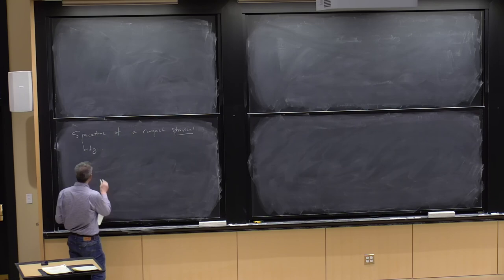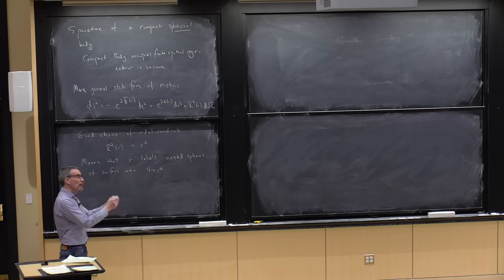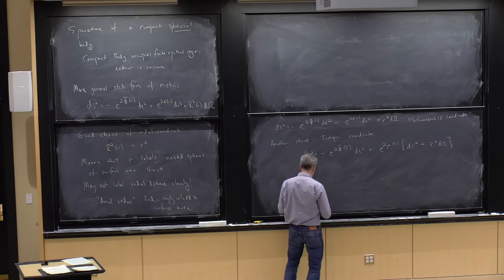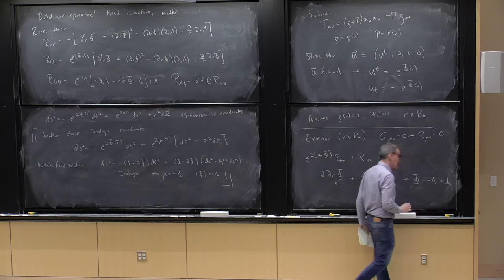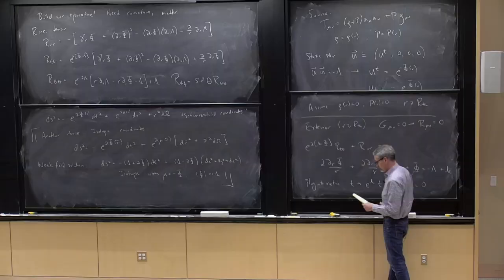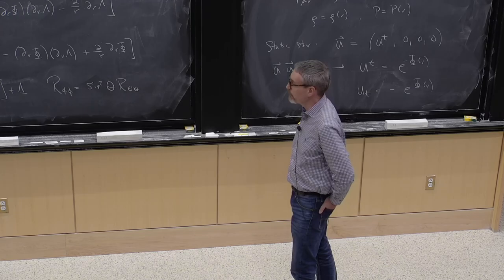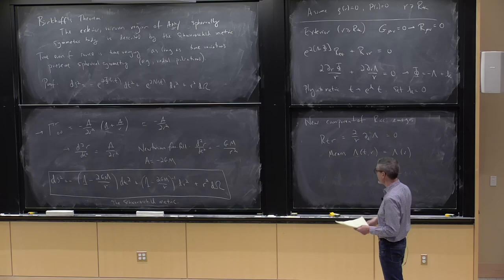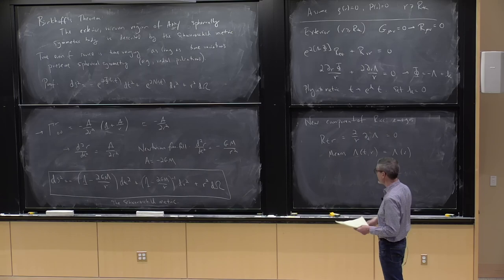20. Spherical compact sources I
MIT 8.962 General Relativity, Spring 2020
Instructor: Scott Hughes

Spherically symmetric and compact bodies.  We develop the spacetime of a spherical 'star' made of some kind of matter, using the Einstein field equations to develop the Tolman-Oppenheimer-Volkov (TOV) equations which determine this body's structure and that generalize the Newtonian equations of stellar structure to general relativity.